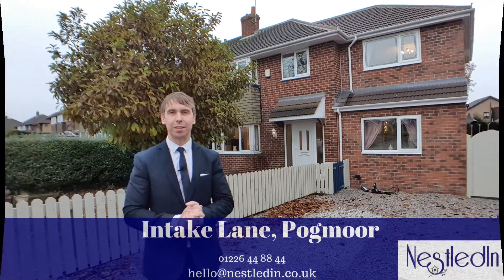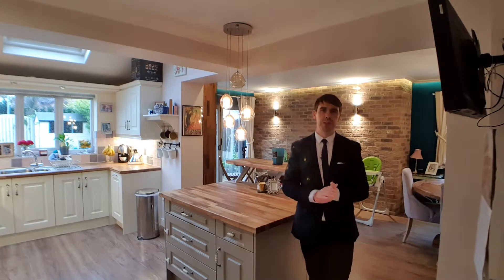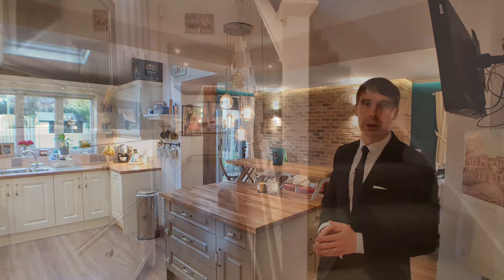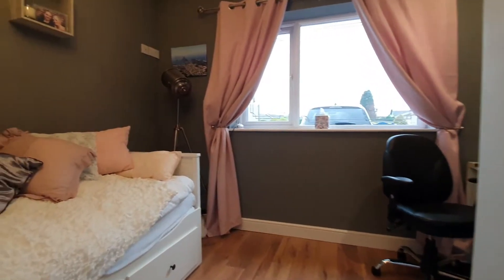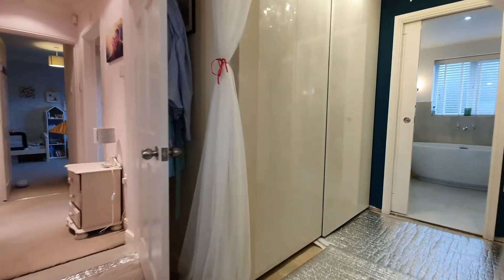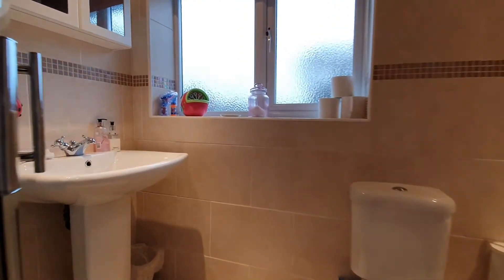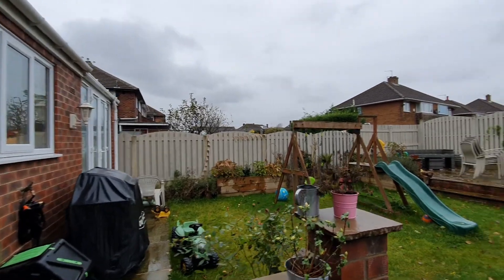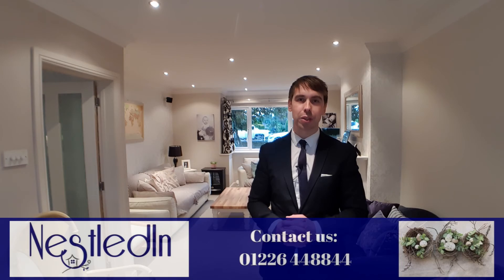NestledIn Estate Agents. Intake Lane, Pogmoor, Barnsley, S75.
🏡🏡Intake Lane, Pogmoor🏡🏡

🛏 4/5 bedrooms
🏡 Beautiful garden
❤ Just look at the amazing open plan kitchen
👀 Great property for the family
💷 £280,000

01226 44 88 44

� Who wants to be "NestledIn" here?